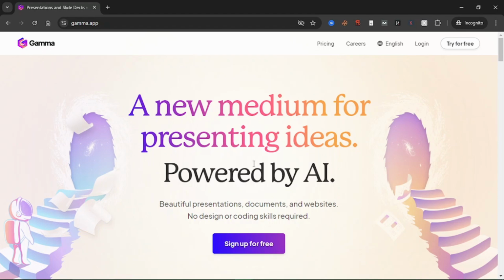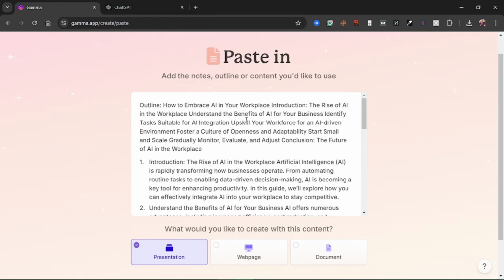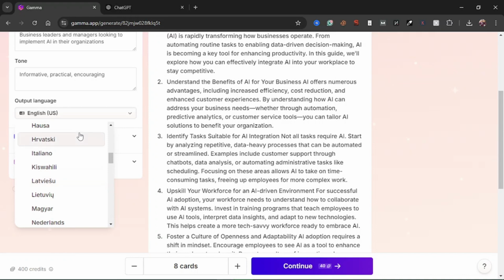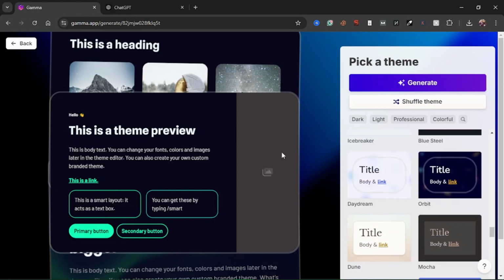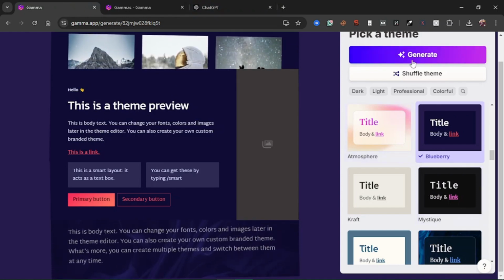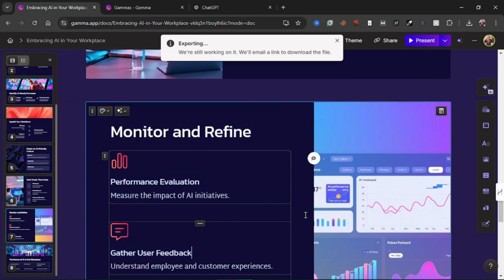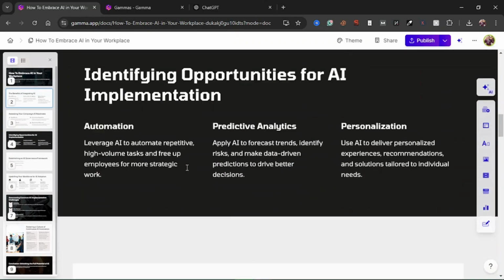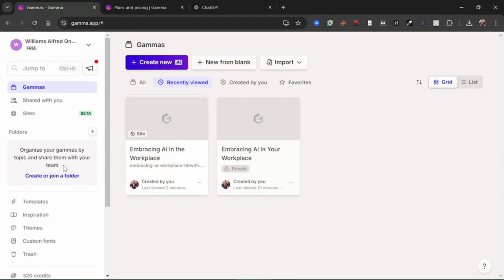Create Stunning Presentations with Gamma AI in Seconds!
Discover how Gamma AI can instantly transform your text into professional-grade presentations, documents, and webpages. No design skills needed! Watch now to see how it works.